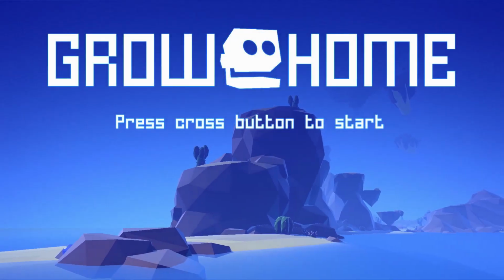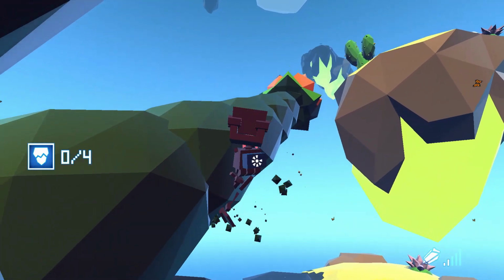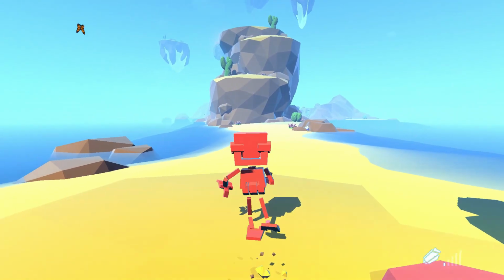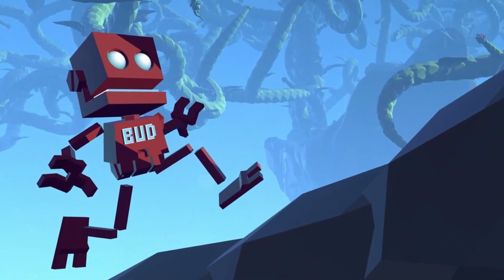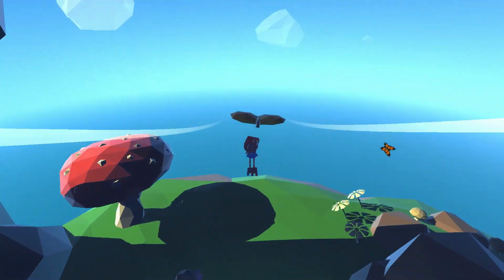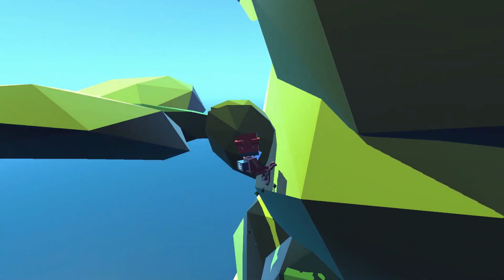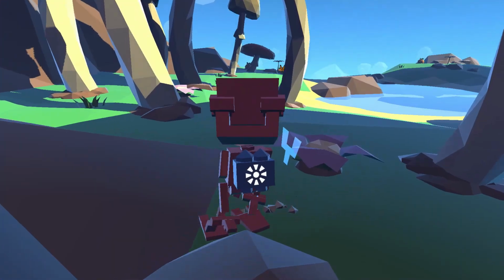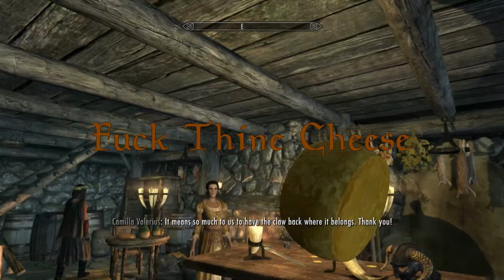Grow Home [Sojourn of the Star Hustler]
Perhaps BUD was the Star Hustler all along, perhaps it was Jim Beam.

(0:00) - It's Been Too Long
(0:11) - Introduction
(02:00) - Mechanics
(04:20) - Physics-Based Movement System
(07:23) - Terminals & Crystals
(09:10) - Holdin' On Loosely
(09:21) - Negatives
(10:41) - Visuals
(12:12) - Audio
(13:41) - Music
(15:28) - End of The Game's At Hand
(16:46) - Sojourn of the Star Hustler
(16:57) - Conclusion
(19:10) - Thank You to the Shit-Faced Robot

'Grow Home' Developed By 'Reflections Software'

Parse The Film Grain, I’m Still In There